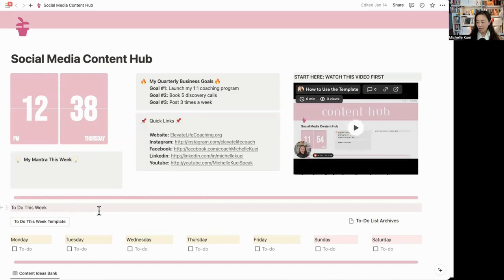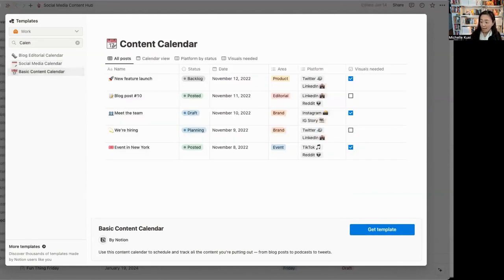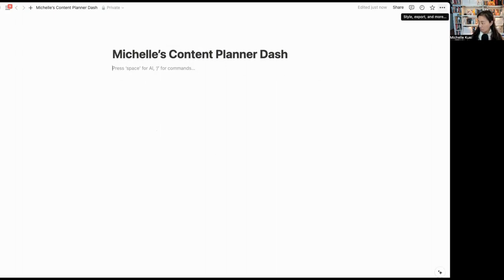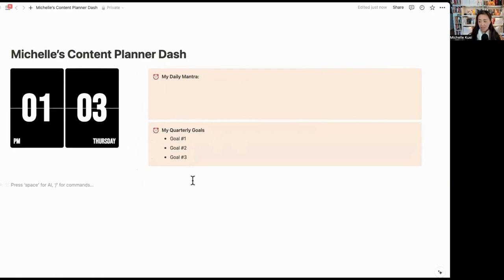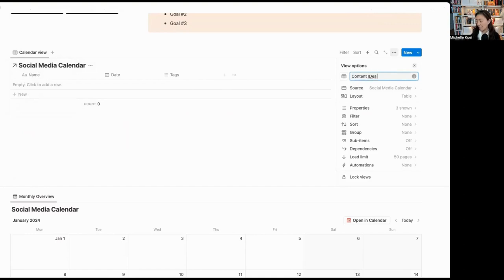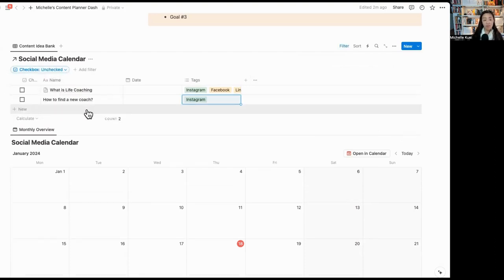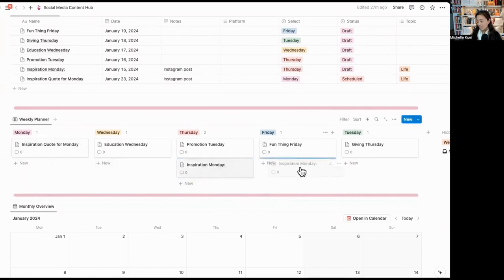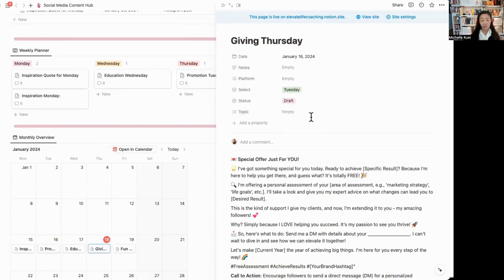Social Media Content Magic With Notion For Female Coaches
💠 Struggling with social media content creation while juggling your full-time job and coaching dreams?
💠 Marketing is probably the last thing that’s on your mind as a coach! In this video, I'm sharing my secret weapon - Notion!

🌟 It's been a game-changer for me, helping to simplify content creation and keep everything organized. 📝✨

🔍 Inside the Video:

1- A tour of my Notion dashboard
2- Tips on using Notion's project management features
3- Creating a content calendar and idea bank
4- Customizing Notion to fit your unique needs

👩🏼‍💻 Productivity App